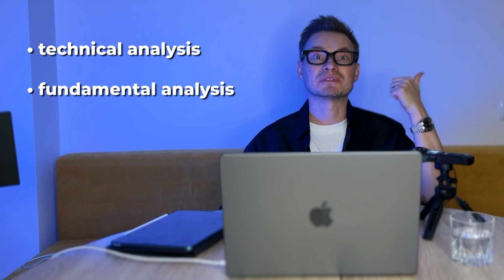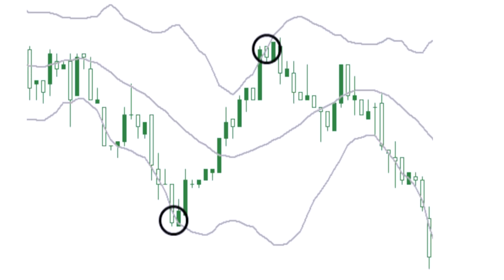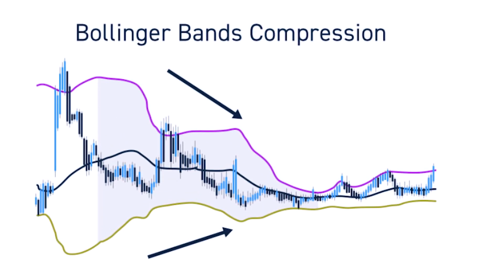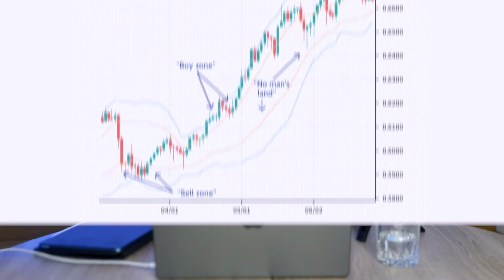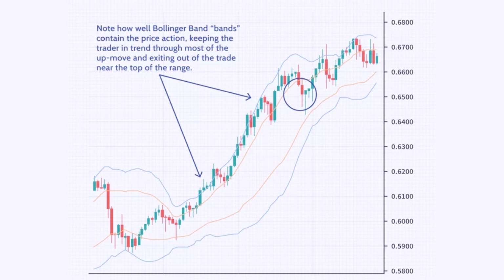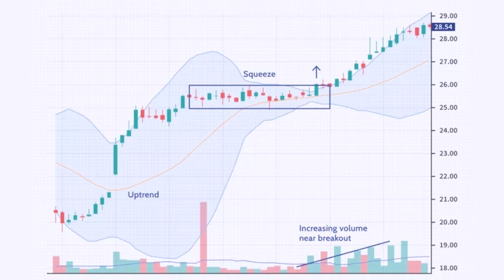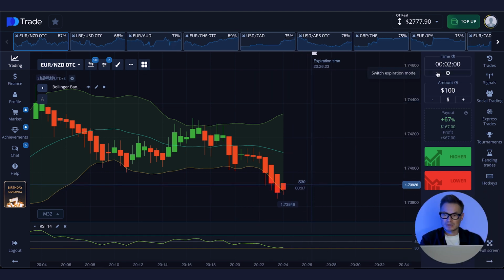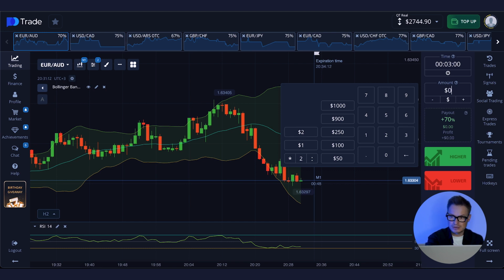WHY IS BOLLINGER BANDS PROFITABLE FOR ME? I TRADE POCKET OPTION USING A STRATEGY WITH THIS INDICATOR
Hello everyone, you are on the Rich Trader channel. Here I am talking about making money on the Internet. I have been trading on the stock exchange for over 6 years and I have a story to tell you. On my channel, I will talk about strategies for binary options, how not to lose money, as well as stable trading and earnings.

In this video, I explain why Bollinger Bands have become a profitable tool for my trading endeavors. I'm sharing my thoughts on how I use this indicator in combination with a specific strategy to trade effectively on Pocket Option. Join me as I discuss the benefits of incorporating Bollinger Bands into your trading practice and explore the key factors that have contributed to my success in the financial markets. Whether you're an experienced trader or just starting out, this video offers valuable tips and strategies to help improve your trading skills and achieve financial independence. Don't miss the opportunity to improve your trading game with Bollinger Bands!

🎁 I GIVE A STRATEGY TO EVERY NEW MEMBER OF THE TRADERS CLUB - JOIN send the code word "YOUTUBE"
TIME CODE:
00:00 intro
00:38 theory
10:03 trading
13:15 results